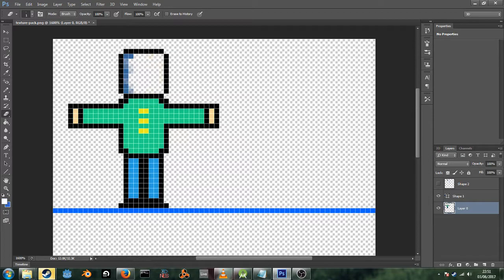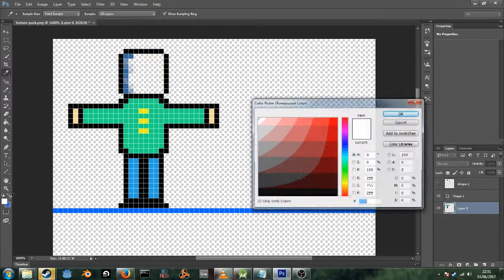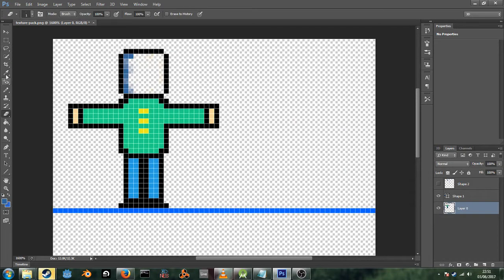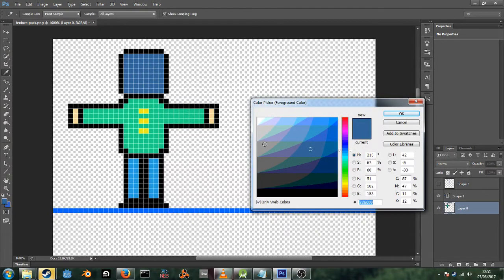FPS Game using LibGDX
Skip to 4:28 to see the game in action!

Trying out another game engine the results are pretty good. :)
Truly amazed LibGDX can achieve something like this.
I personally would like to thank the person who made this possible!
You legend!